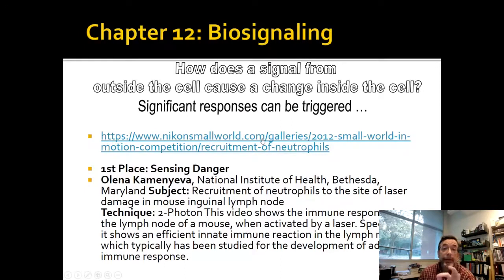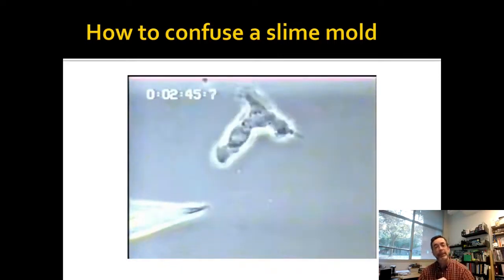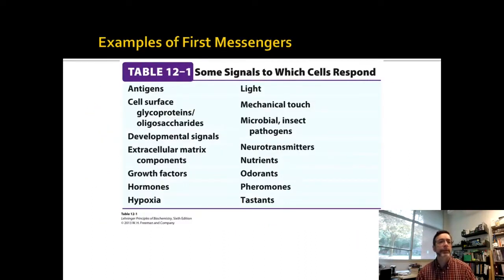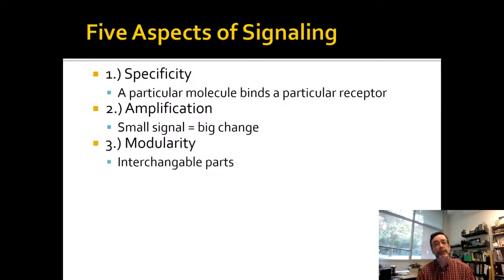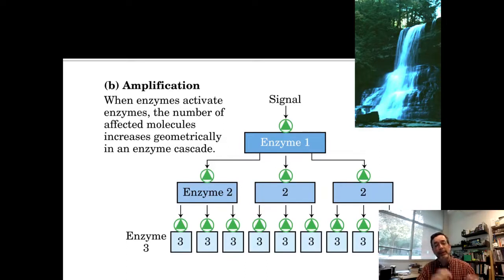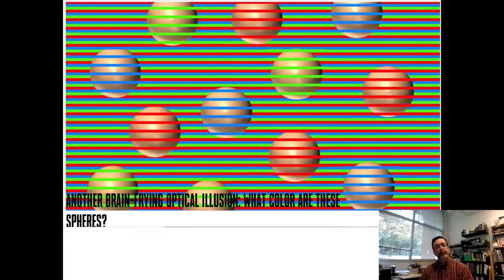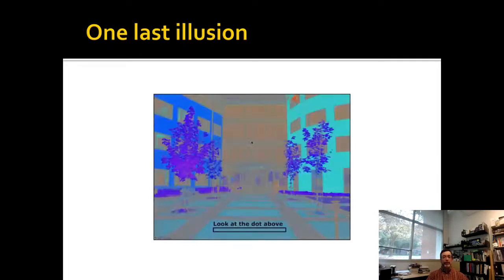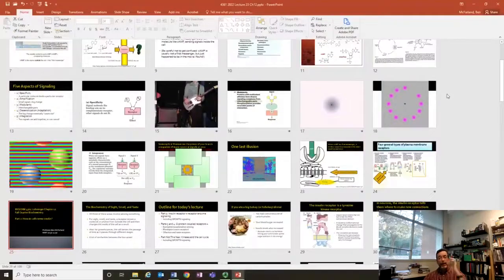Signaling starts with first and second messengers (4361 2022 Ch 12 Part 1 of 4)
How does a signal from
 outside the cell cause a change inside the cell?
Significant responses can be triggered …

1.) Specificity
A particular molecule binds a particular receptor
2.) Amplification
Small signal = big change
3.) Modularity
Interchangable parts
4.) Desensitization (Adaptation)
The big change eventually “wears out”
5.) Integration
Two signals can add together, or can cancel!